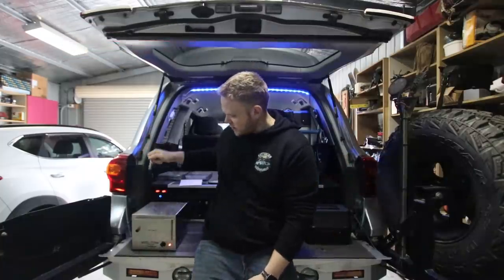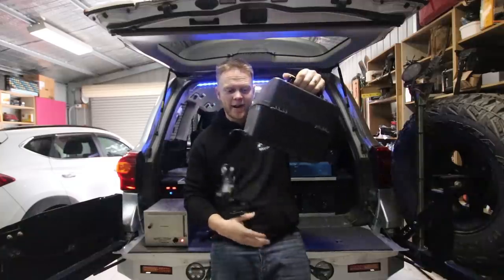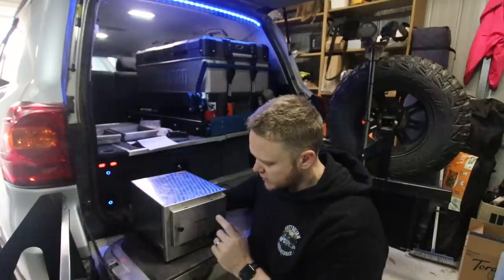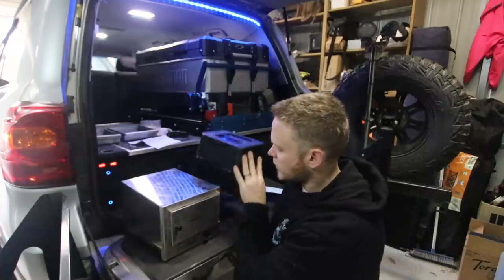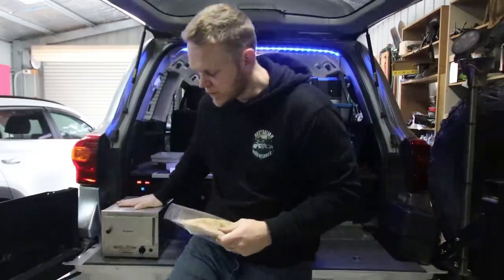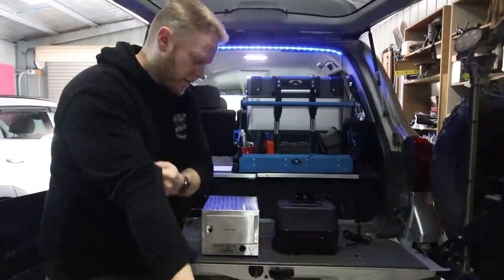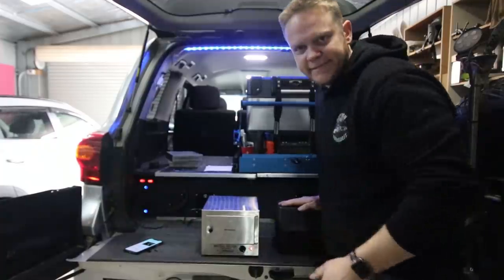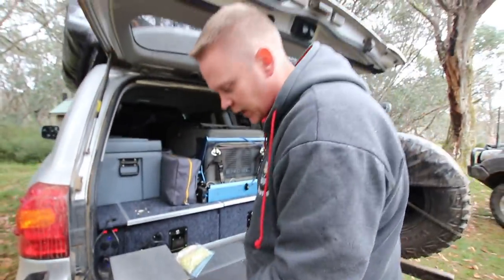IS IT WORTH IT?? Travel buddy vs No name 12 volt Oven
Just a simple look at the difference between a $250 oven and a $50 12 volt oven.

Im sure i missed a few details so dont shoot me im just going off of my limited knowledge of both products